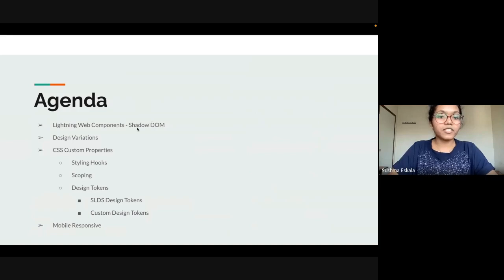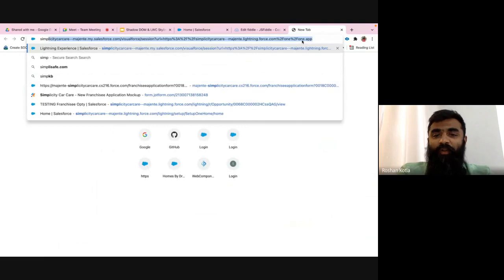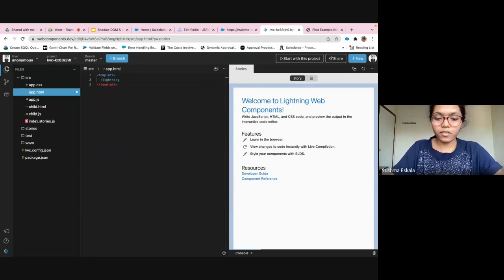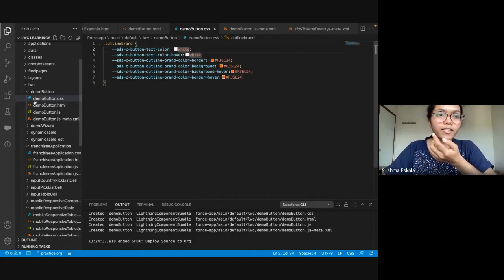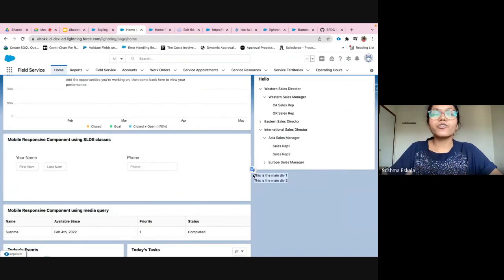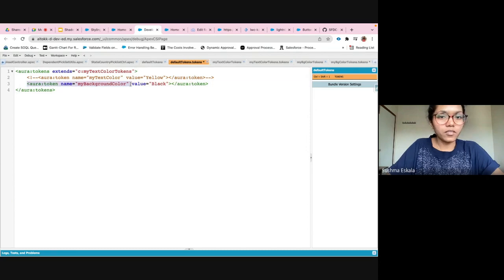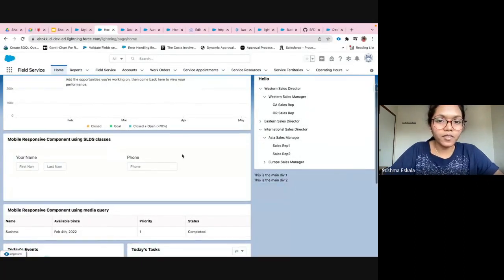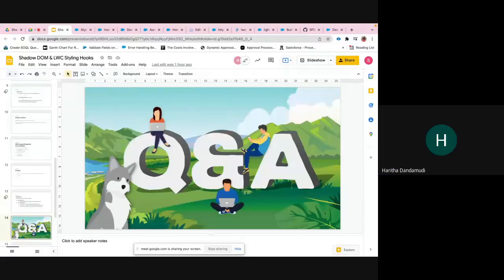Shadow DOM and LWC Styling Hooks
A brief explanation about ShadowDOM and how CSS works.

A Brief demo on Styling hooks, scoping, design tokens, mobile responsive components.